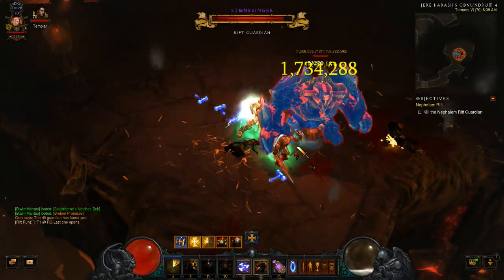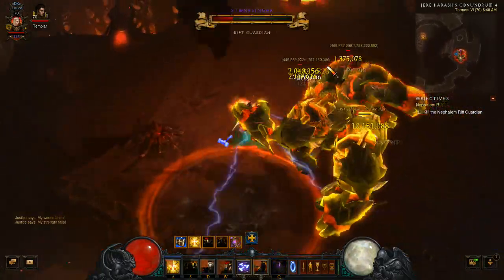T6 Crusader Blessed Hammer 1H farm - Diablo 3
Clearing a typical rift in T6 using a blessed hammer spec with a 1h weapon.